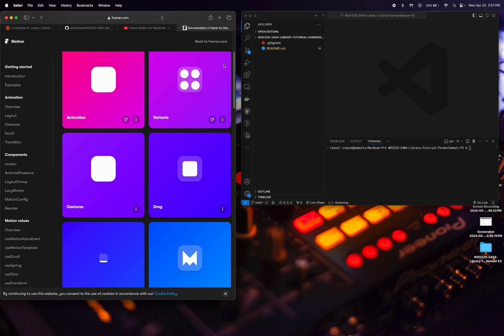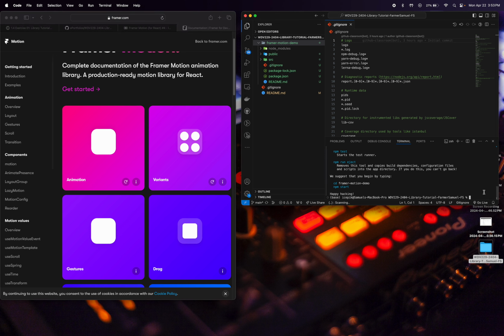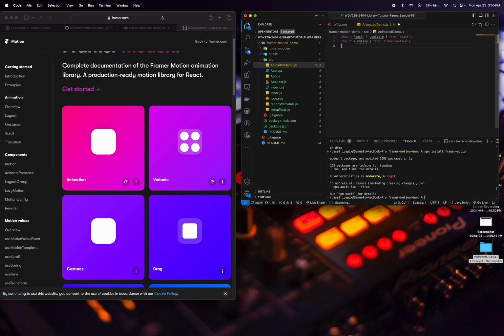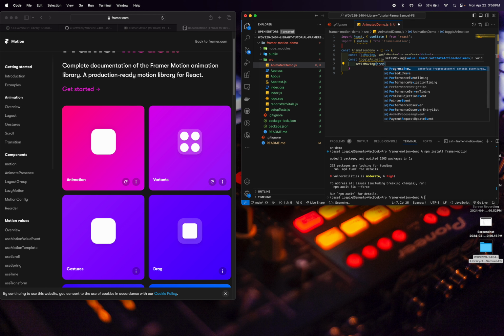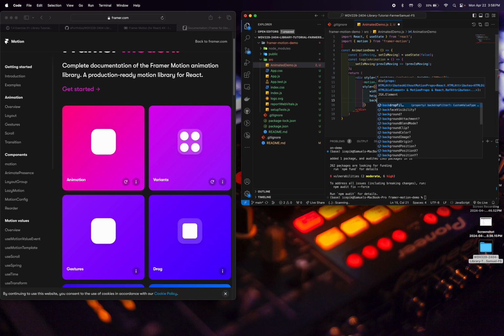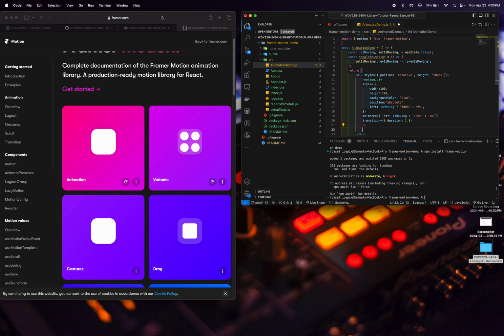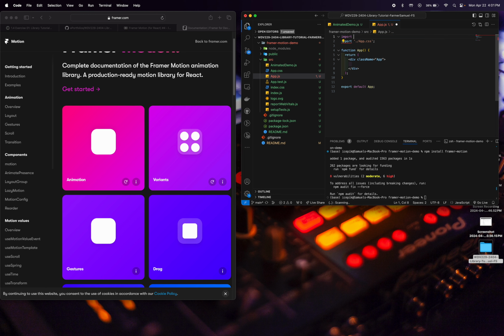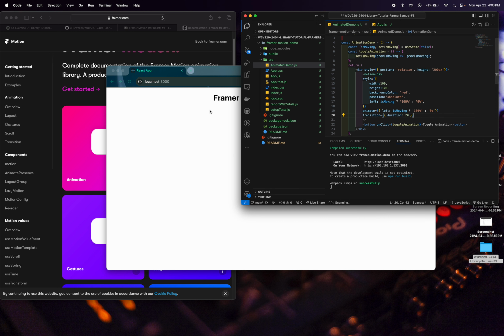Framer-Motion library Tutorial small project